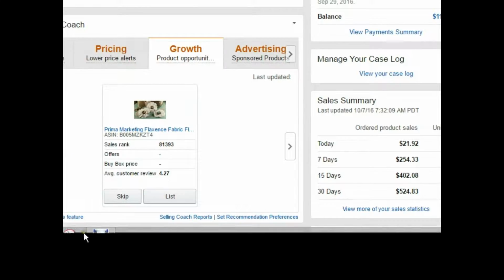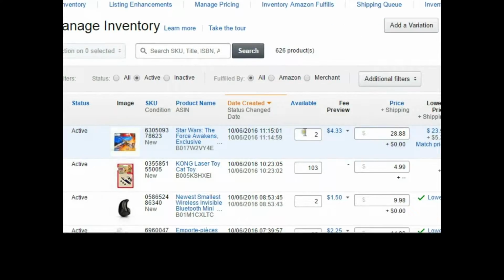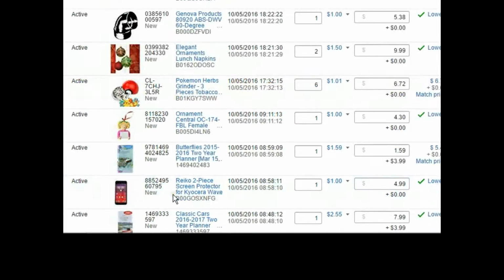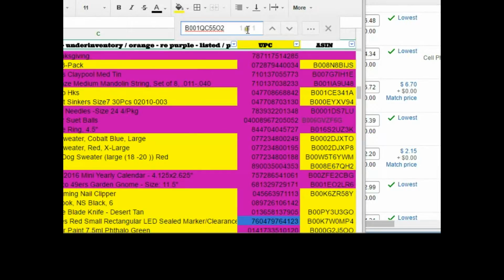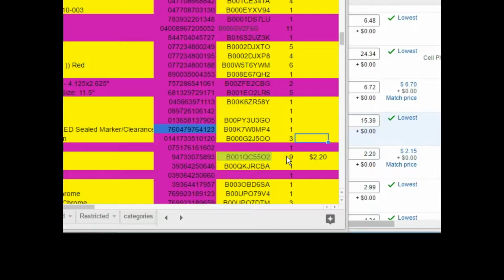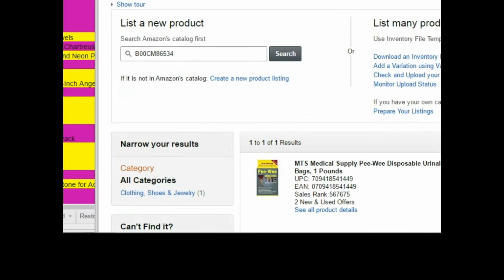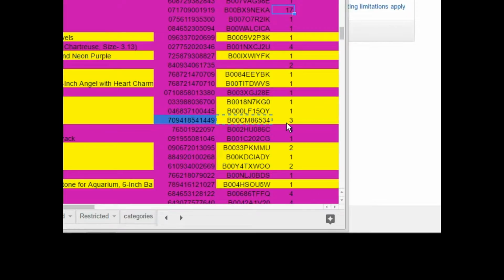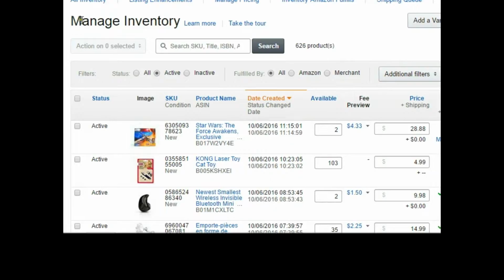how to price check in amazon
how to price check in amazon for sellingsecurely